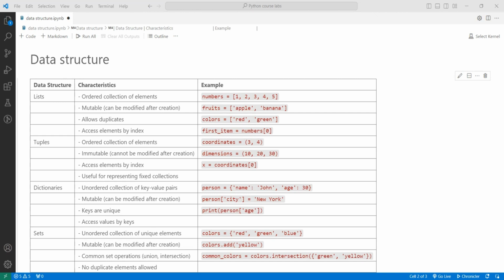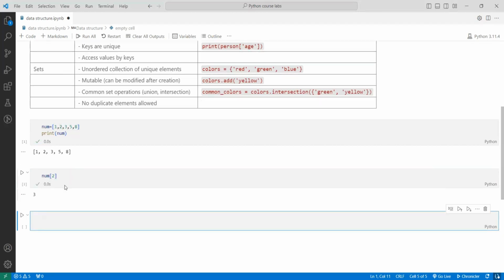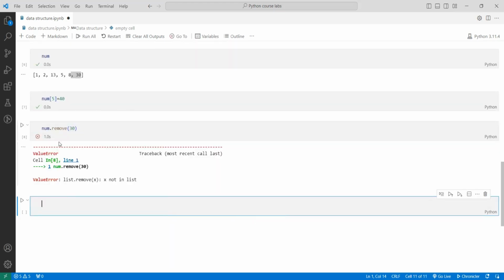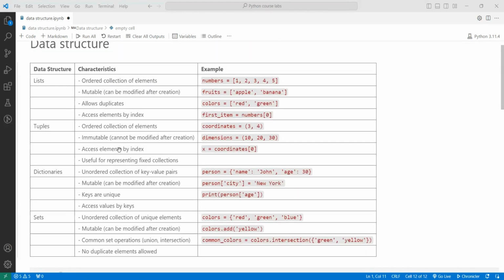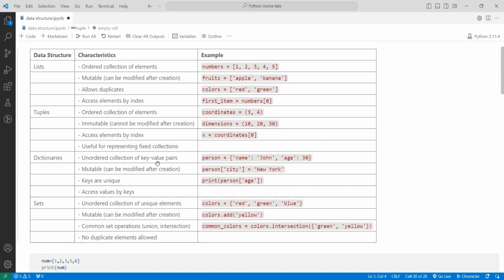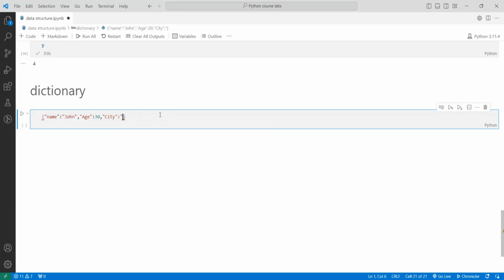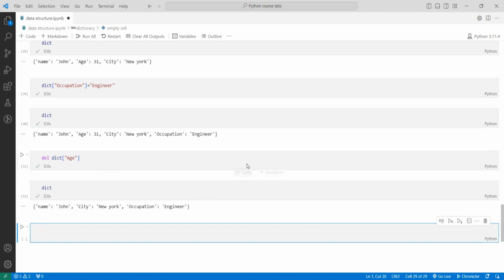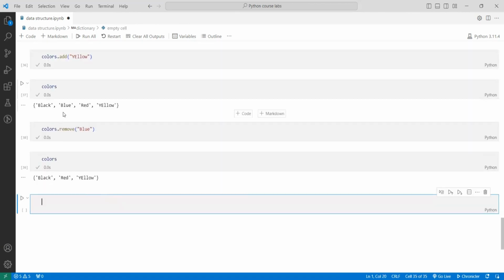1.15 Data Structure in Python | Python Full course 2024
Python is a very popular programming language that many companies are looking for in job applicants. In this video we will learn about datatype in python. Our world is full of data, let's see how we can use and what are the datatypes in Python.